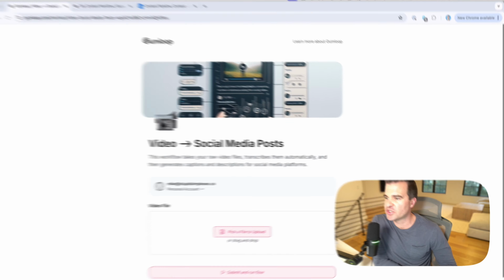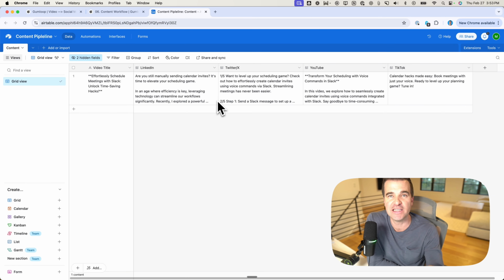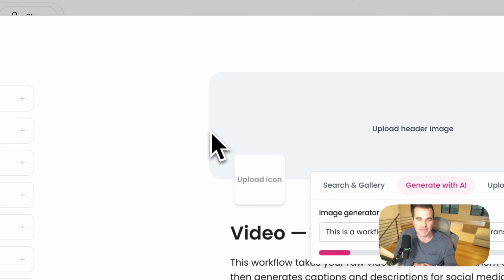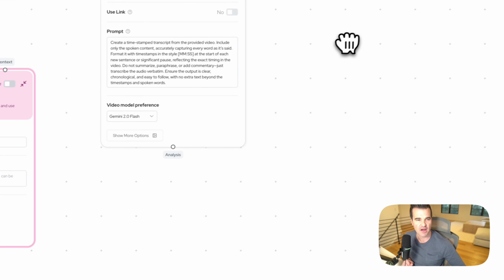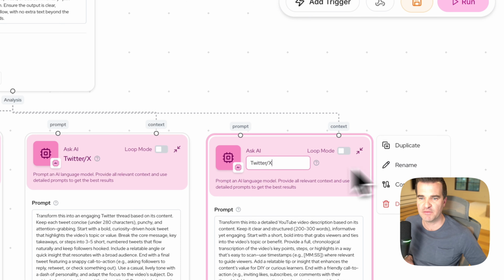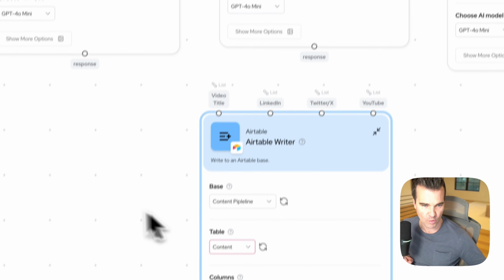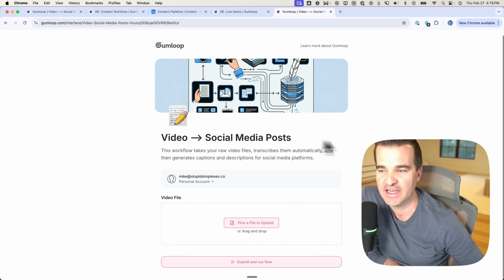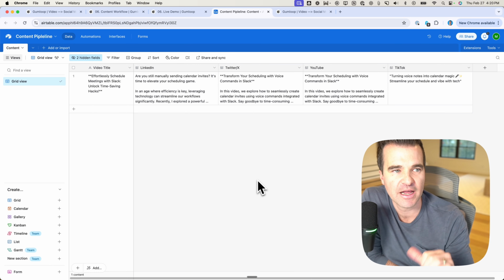Create Social Media Posts in SECONDS with this AI Video Automation (Gumloop AI Agents Tutorial)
In this video, I walk you through building a powerful automation in Gumloop that transforms a single video upload into multiple optimized social media posts. Using Gumloop's impressive Analyze Video node powered by Gemini 2.0 Flash, you'll see how to automatically generate content for YouTube, LinkedIn, Twitter, and TikTok from a single source video - all saved directly to Airtable for easy access and editing.

Learn how to:

- Create a custom interface for uploading videos (perfect for sharing with team members)
- Leverage Gumloop's Analyze Video node to transcribe and analyze video content
- Use specialized AI agents to craft platform-specific content
- Connect everything to Airtable to build your content library
- Save hours of manual work with this streamlined content pipeline

I demonstrate the entire process from scratch, including setting up your interface, configuring the AI agents with custom prompts, and connecting to your Airtable database. Watch as the automation transforms a TikTok video into multiple content pieces in just seconds.

If you're a content creator looking to maximize your output while minimizing effort, this automation walkthrough shows you exactly how to use AI to multiply your content across platforms.

Chapters:
00:00 Intro
01:15 Setting Up the Workflow Interface
01:59 Using the Analyze Video Node
02:33 Creating AI-Generated Content
14:15 Integrating with Airtable
18:47 Testing and Final Thoughts